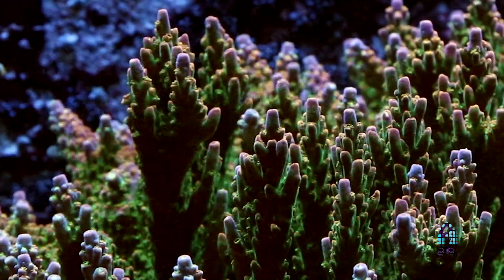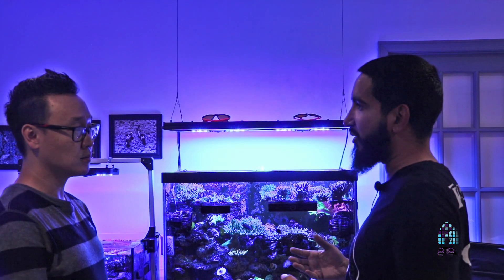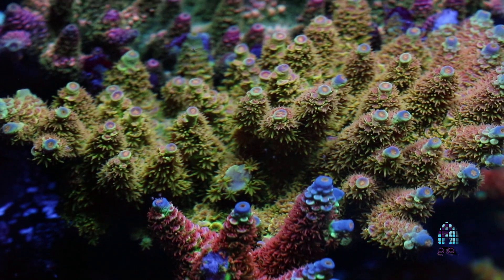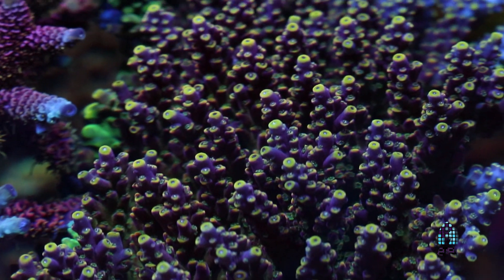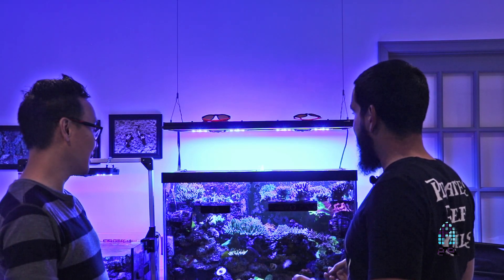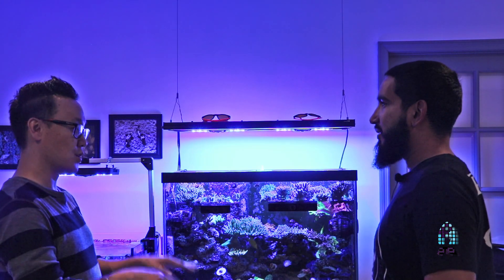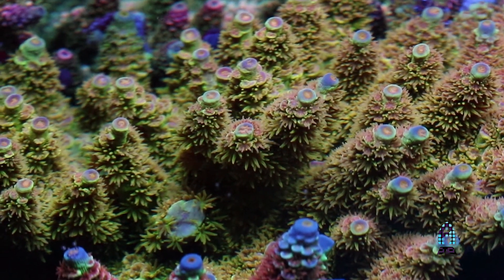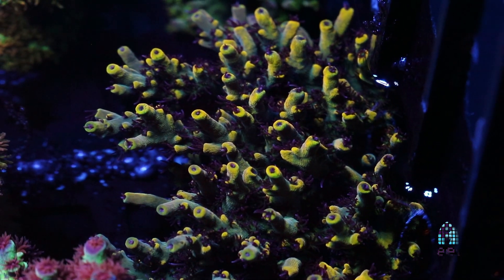Acropora Coloring Tips by Pirates Reef Corals.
One day, I was browsing my facebook and went to one of my groups and saw this post by Reinaldo of Pirates Reef Corals posting some amazing acroporas. Funny part was that I have the EXACT same corals while it looked great on my tank, he was pulling some unbelievable colors on the same sp of coral. Feeling intrigued, I drove over to visit Reinaldo to learn about his methods and his ways of keeping acros in tip top shape!